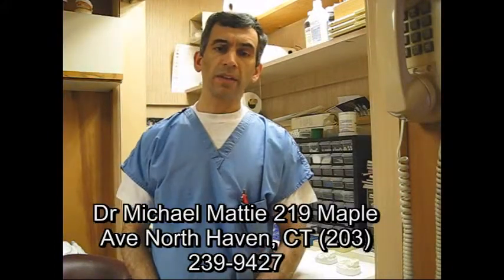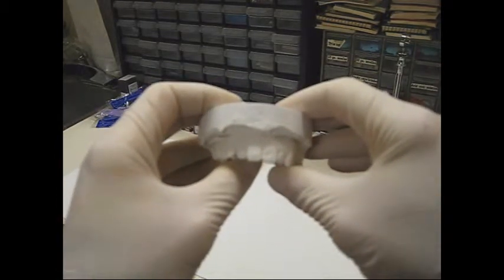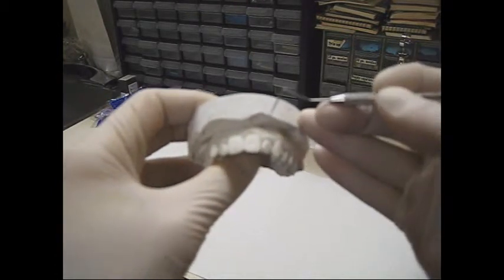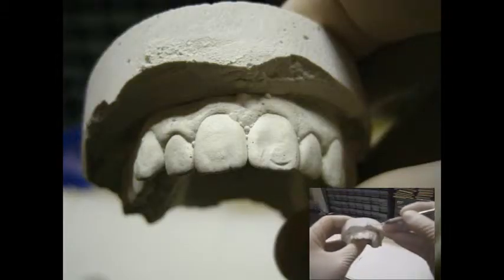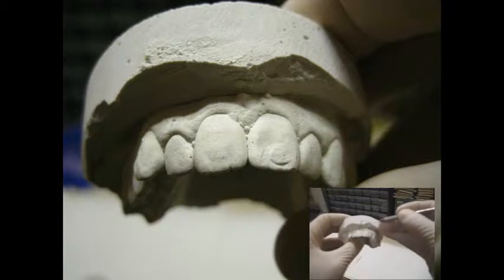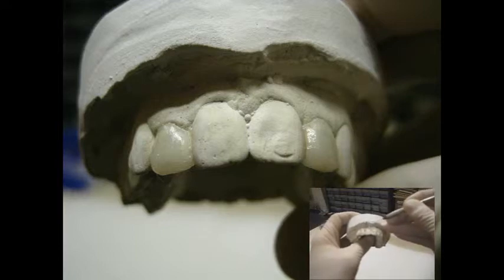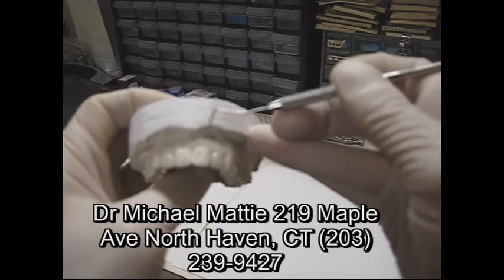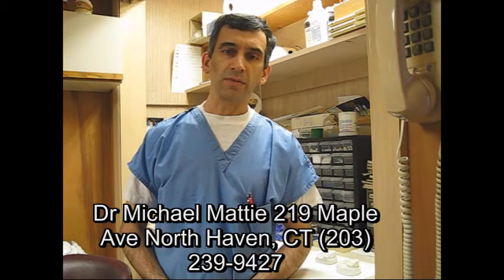Dental video #1 Correcting dwarf laterals with cosmetics